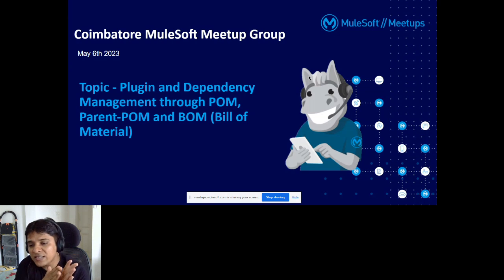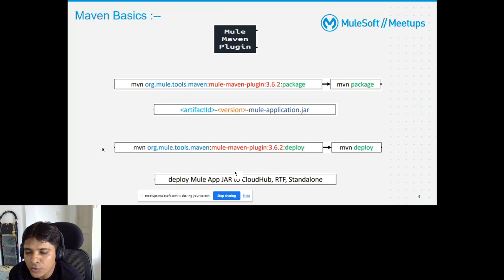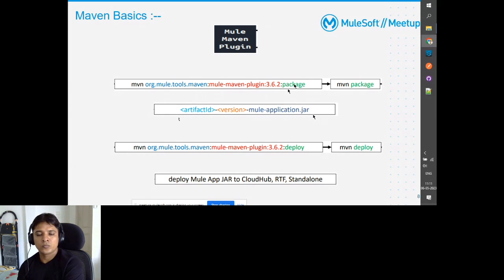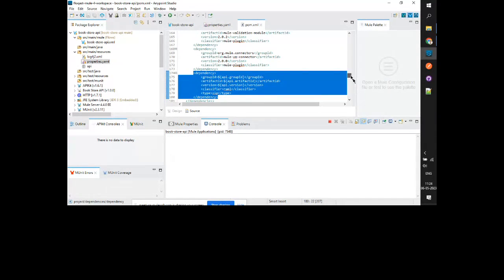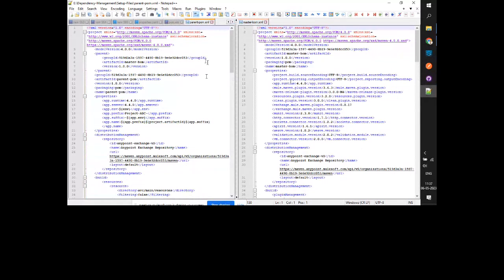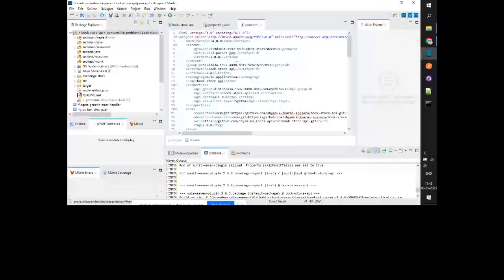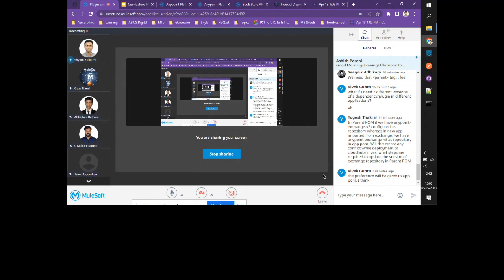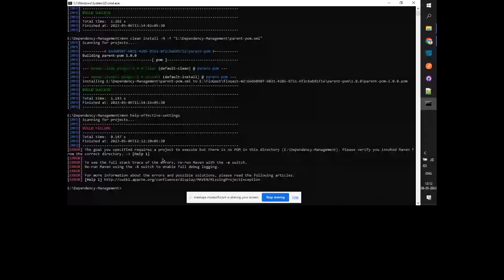#31: Plugin and Dependency Management through POM, Parent-POM and BOM (Bill of Material)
In this Meetup, Speaker walked us through the Plugin and Dependency Management through POM, Parent-POM and BOM (Bill of Material) with live demos.